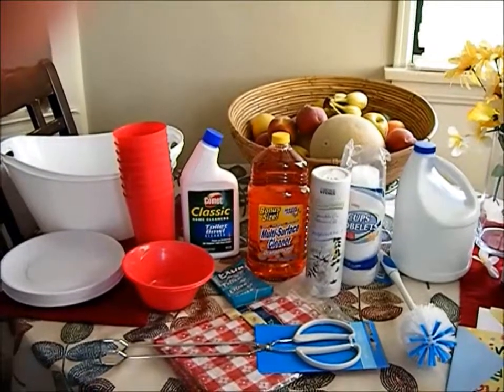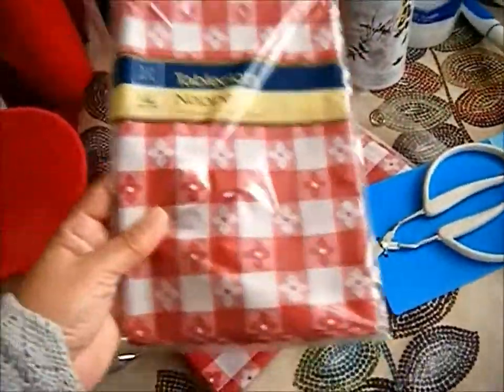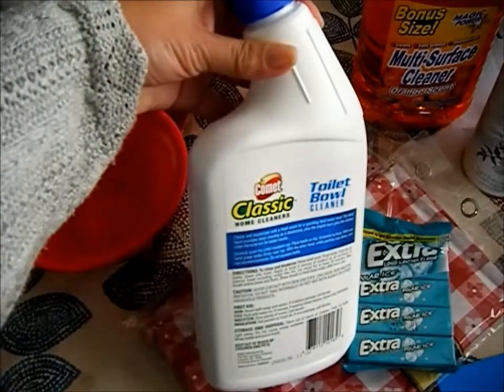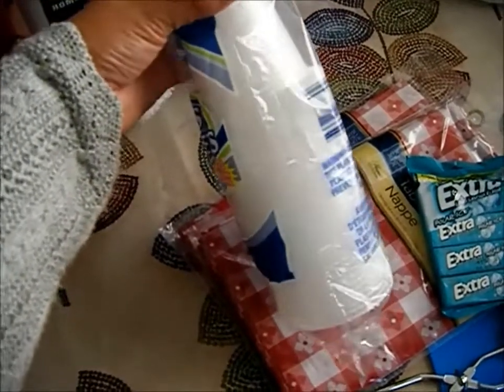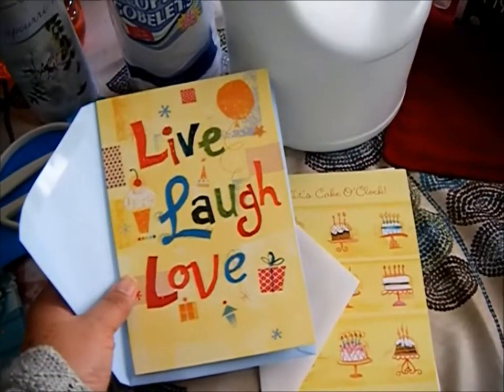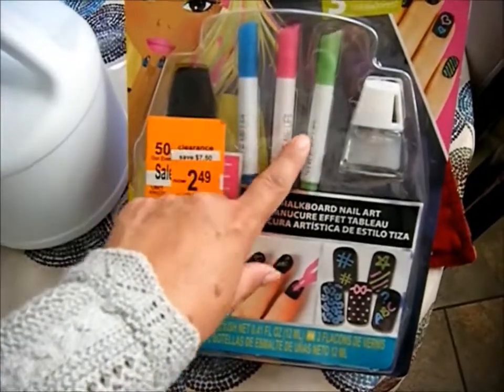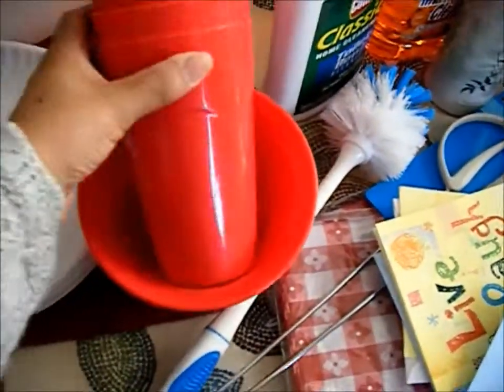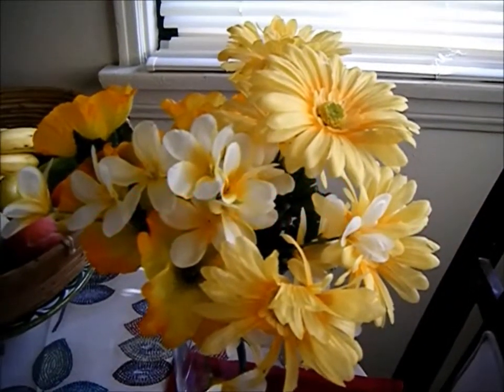$1.00 OR LESS DOLLAR TREE-TARGET DOLLAR SPOT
$1.00 OR LESS DOLLAR TREE, TARGET DOLLAR SPOT, CVS, AND FAMILY DOLLAR.